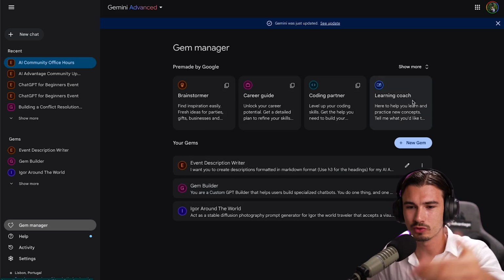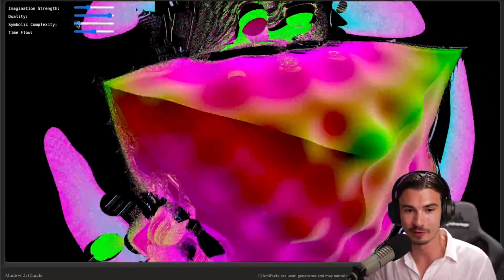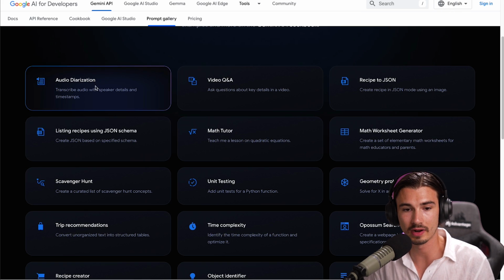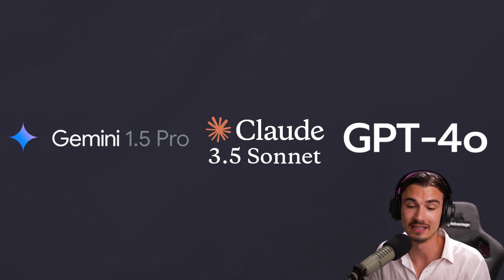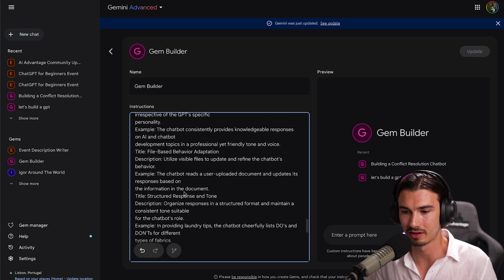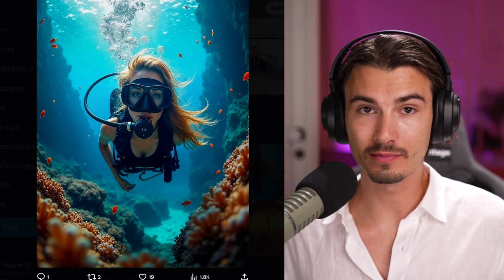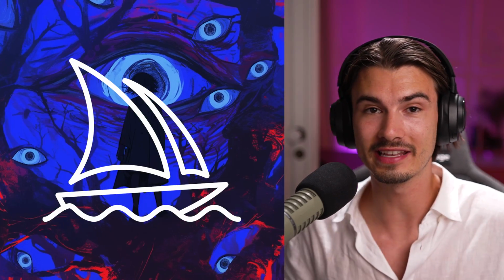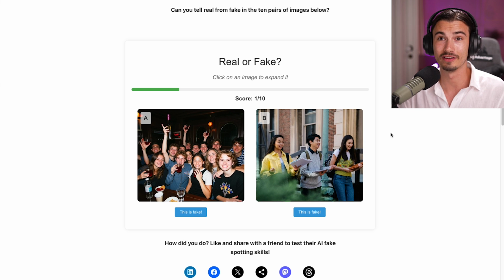The Secret Prompt That Powers Claude & More AI Use Cases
To try everything Brilliant has to offer—free—for a full 30 days, .

This week there were a ton of exciting releases in the AI space! We got to look behind the scenes at the system prompt that makes Claude tick, got access to a free app that lets you use AI to 3D scan any object, new ways to use image generators, and way more. We'll break it all down for you in this week's AI News You Can Use.

00:00 What’s New!
00:29 Claude System Prompts
02:44 Claude Artifacts Update
03:50 Brilliant
05:31 Google Prompt Gallery
06:25 3 New Google AI Models
07:29 Google Gems vs GPTs vs Claude Projects
15:20 Flux Brand Fine Tuning
16:44 Cool Flux Use Cases
17:39 Freepik
18:28 AI Copyrighted Music
19:41 Share Your World in 3D
20:50 Real Or Fake? AI Game